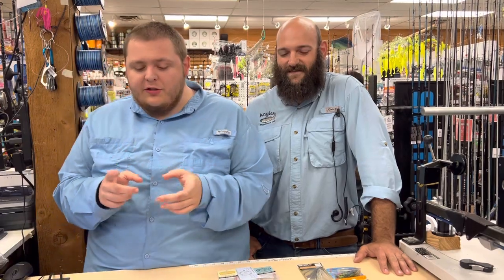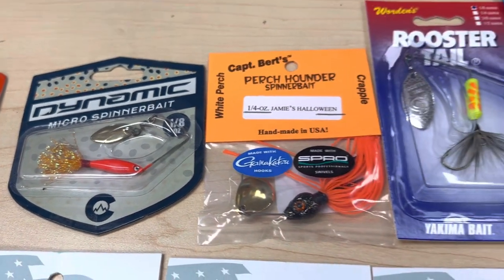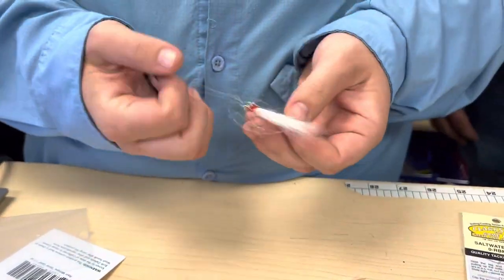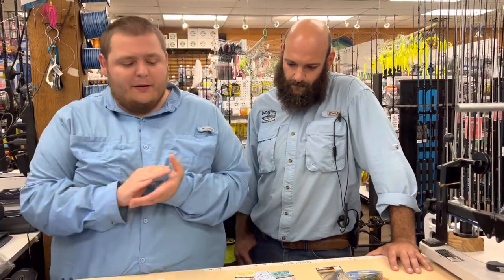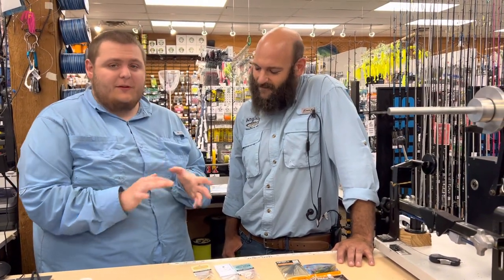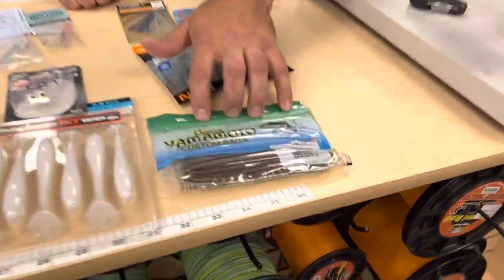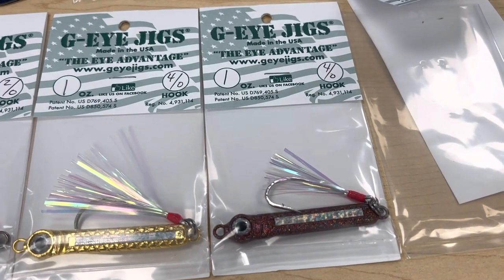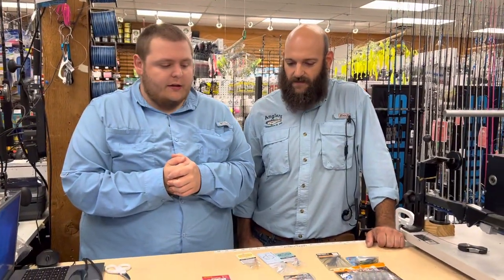Chesapeake Bay Fishing Report: August 12th 2022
Cover Image: Cam Barr, age 12, caught his first rockfish live-lining spot on the Becky D. Thanks to Kevin Boyle for the photo! Andy Ryder went out fishing with his friend Matt Culbertson with the goal of catching his first fish on top water. With this beautiful 21" speckled trout, we'd say that he succeeded!